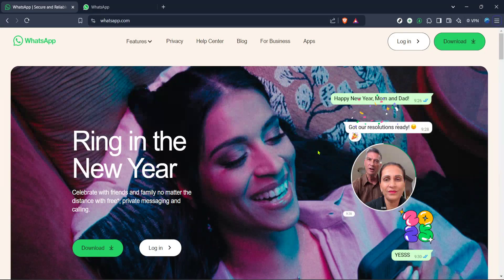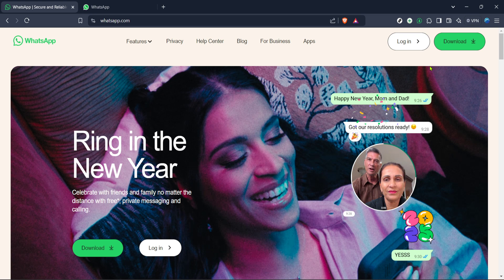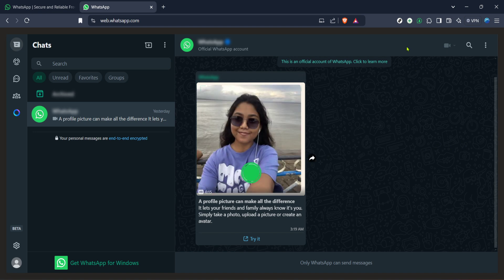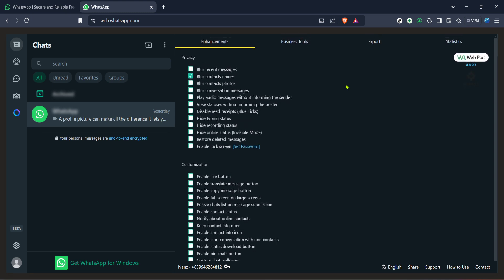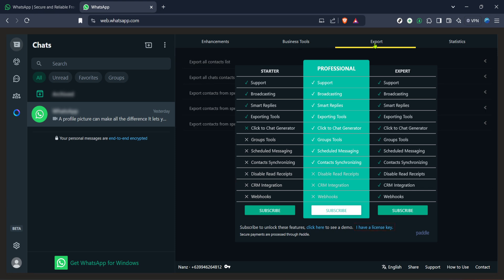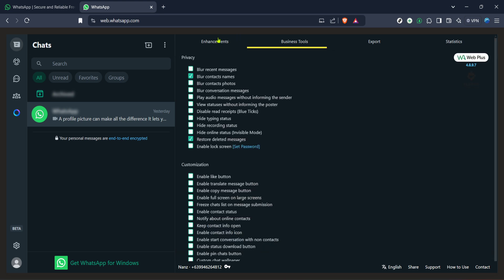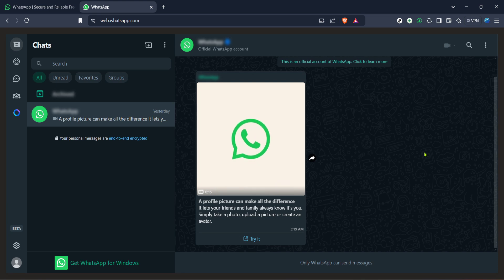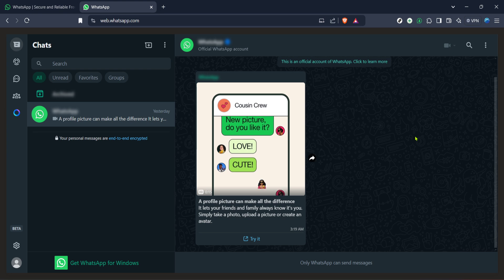How to Get Older Messages on Whatsapp Web (Full 2025 Guide)